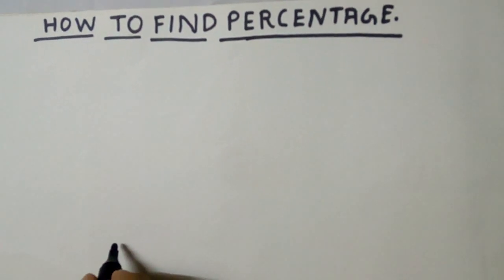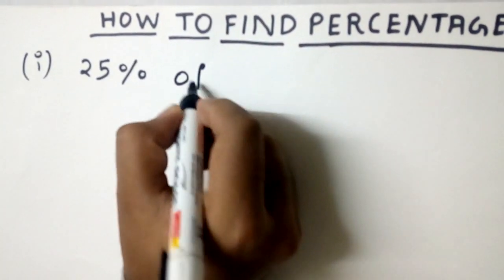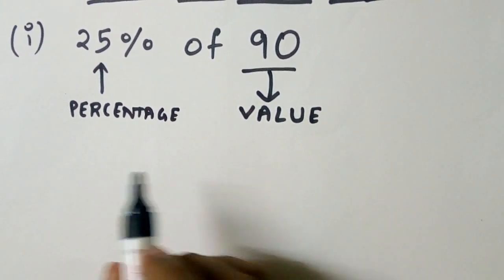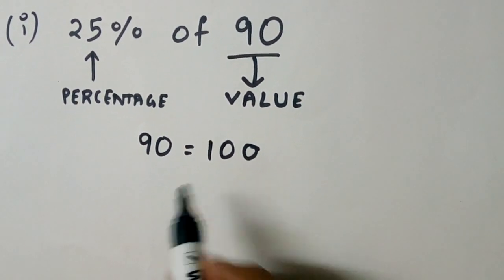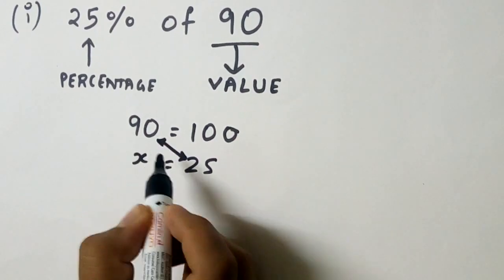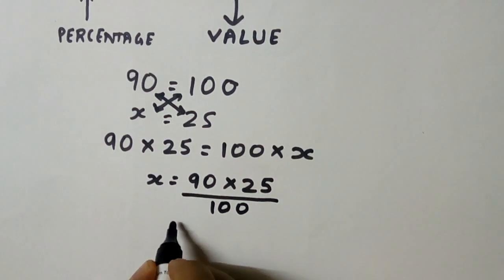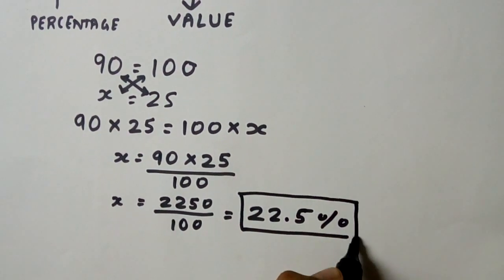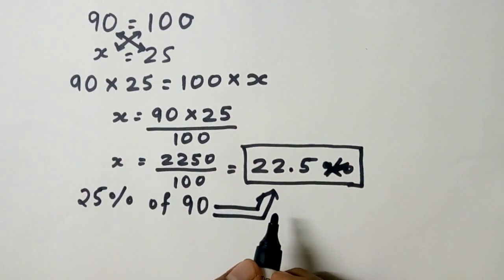HOW TO FIND PERCENTAGE VALUE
IN THIS VIDEO YOU WILL LEARN HOW TO FIND PERCENTAGE OF A GIVEN VALUE !